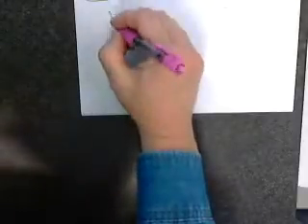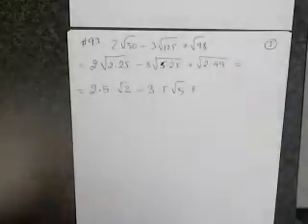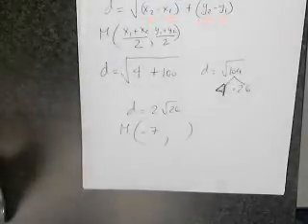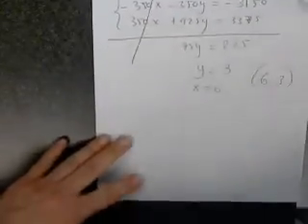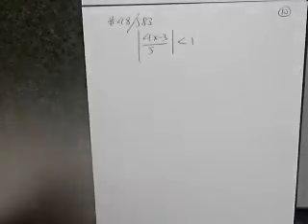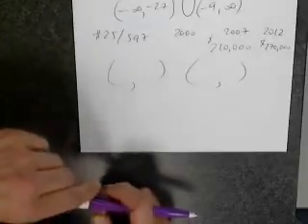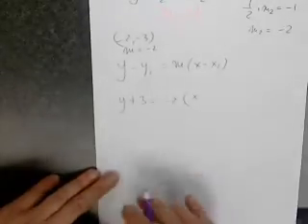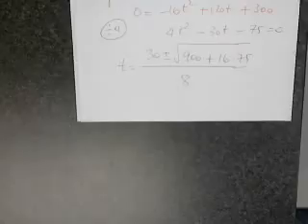Video 87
Description